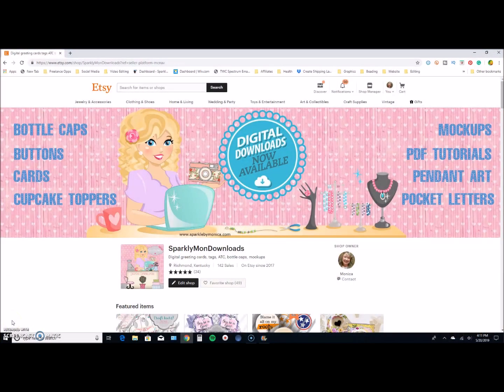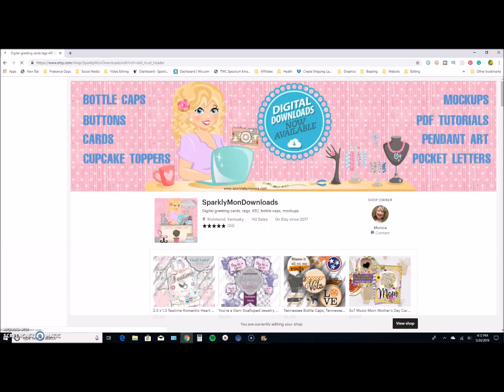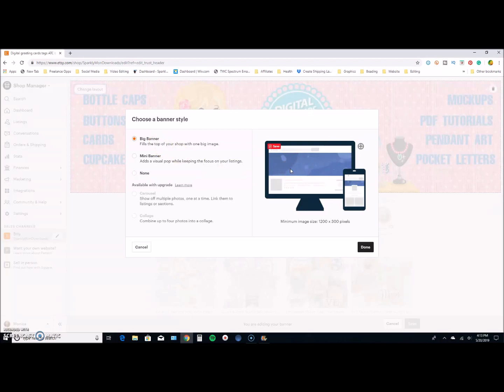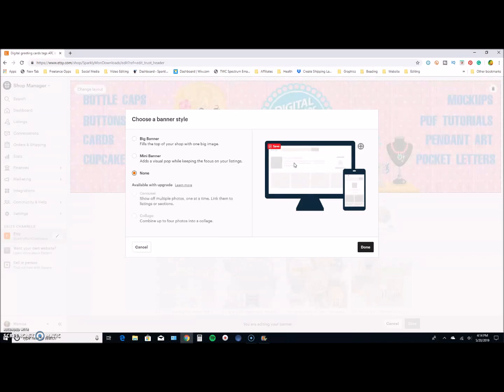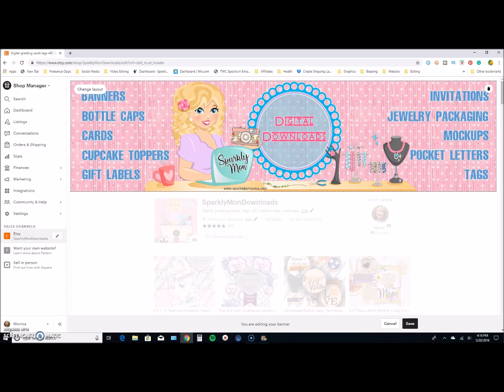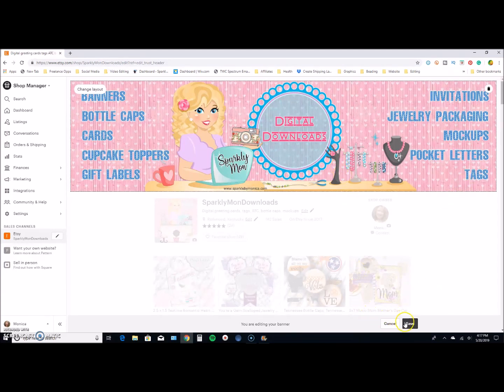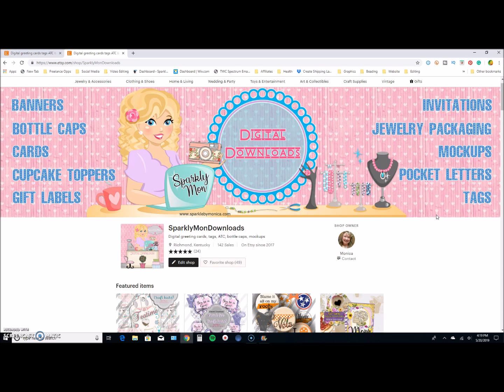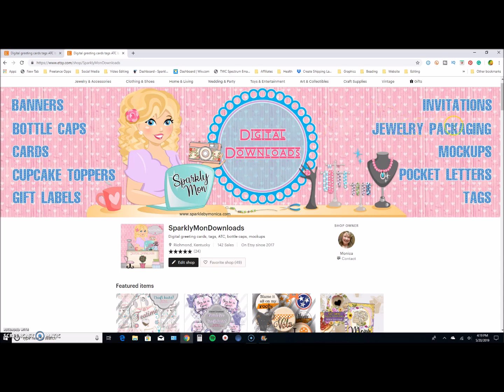How to Upload an Etsy Banner Cover Image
This is a follow-up to my previous video about making a big banner for my Etsy shop. Today I'll show you how to upload your new banner to your store.

My digital shop at Etsy

Photo editing alternatives:
• Photoshop Elements